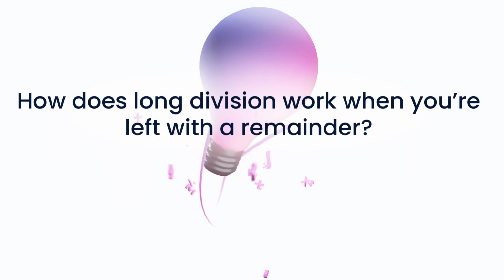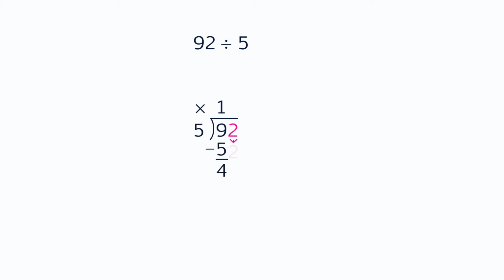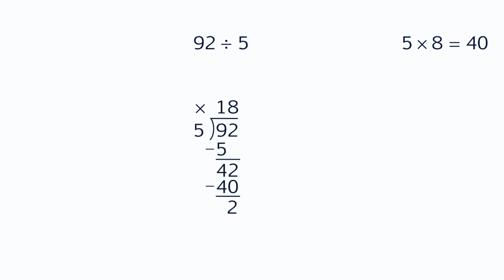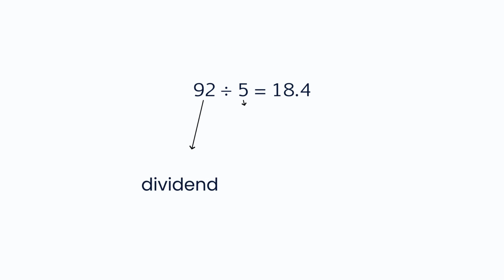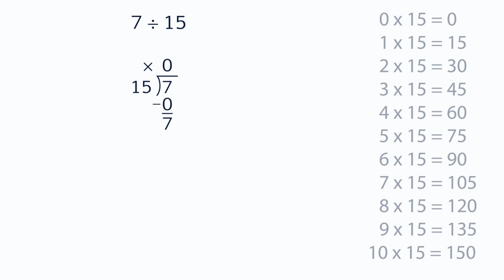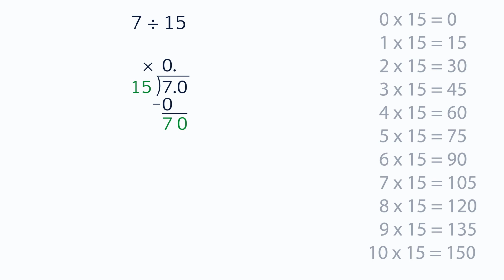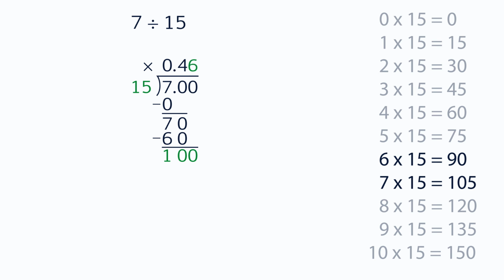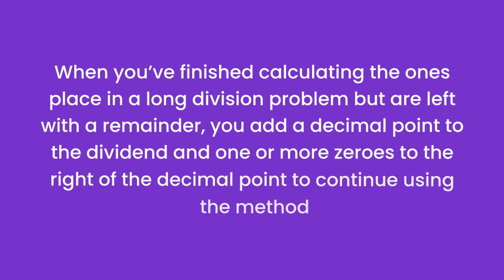How Does Long Division Work When You’re Left with a Remainder?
For when there’s a remainder after the last digit in a long division problem, this video explains how to add a decimal point and one or more zeros to continue.